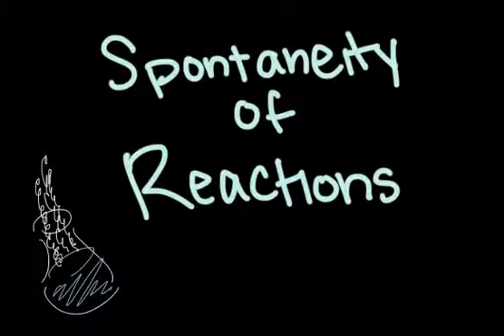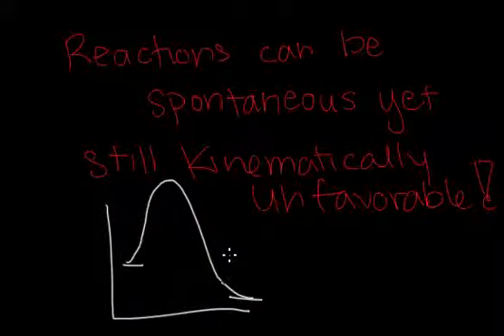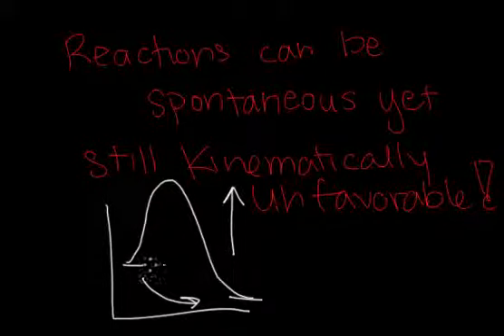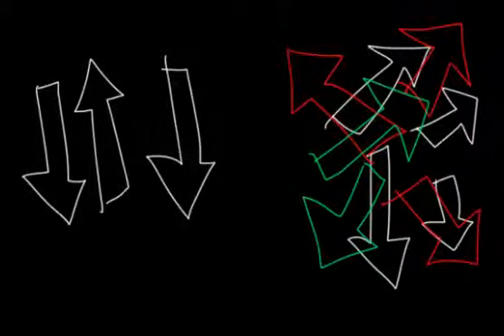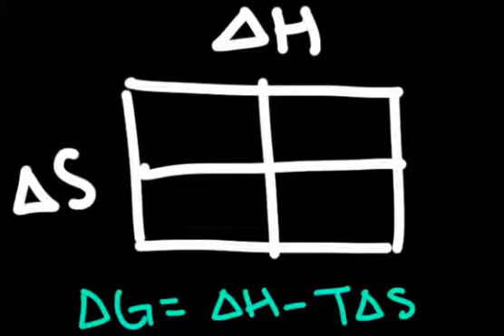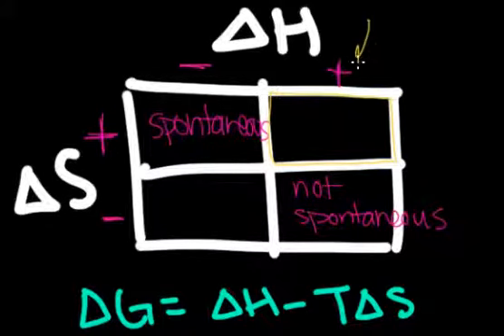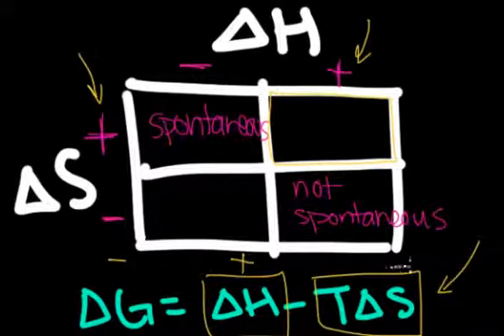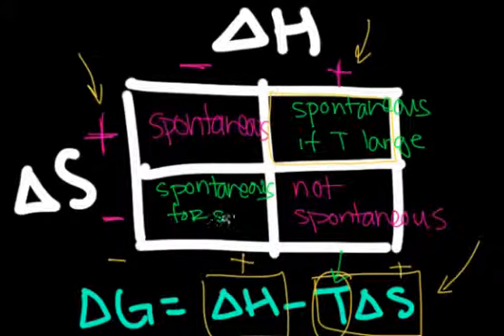Spontaneous Reactions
An analysis of the thermodynamic conditions under which a reaction will be spontaneous